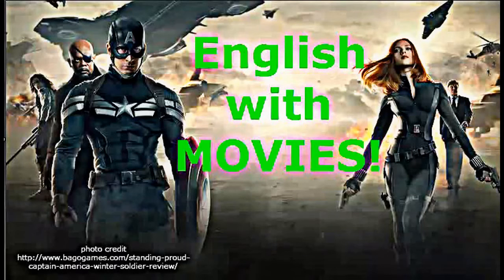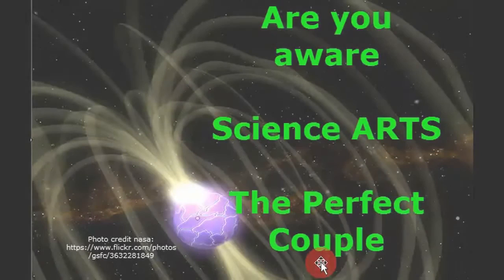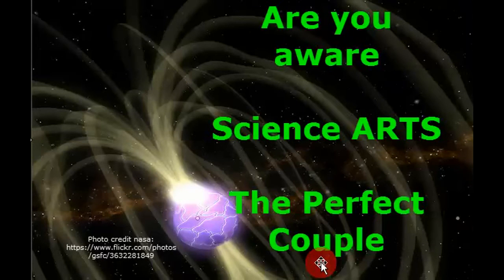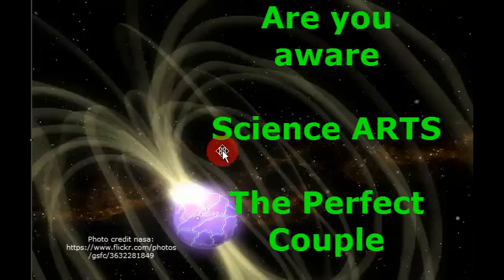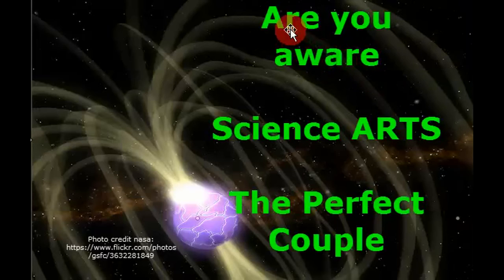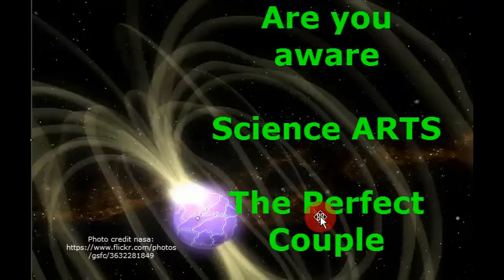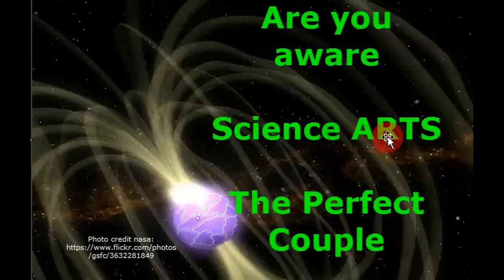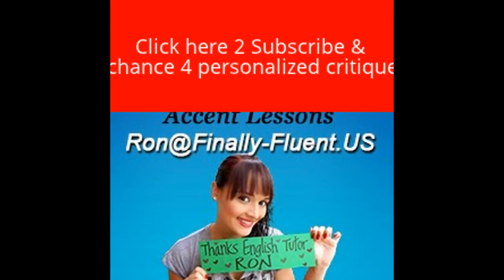American English Pronunciation with through Movies FREE American Accent Training Lessons Tutorial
Enter to Win FREE or Discounted Lessons and Courses!
Gain Confidence. Get a job. Travel. Move to the United States!

Use movies to sound like an American with a great accent!

English Pronunciation made easy with Video examples.

The major difference between other American Accent Training Lessons Online? FEEDBACK!

I will begin providing feedback to some select subscribers who wish to improve and practice with each online lesson here. We will make the American English pronunciation come to life as we see learners online improve and learn the American Accent with each lesson. Learn and Speak the American Accent

Learn To Speak Better English Quickly And Easily Through Fun And Engaging Personalized Sessions--
From The Comfort Of Your Own Home!

What would it mean to you to be able to:
Speak English Fluently And Correctly?
To sound more like a native English speaker?
How to improve the American Accent through practice and training
How to reduce your accent and be understood clearly?
To understand those around you, including phrases and idioms?
To feel at home in an English speaking land?
Professional English And Accent Coach Will Use His 20 Years Of Experience To Help You Learn How To Speak English, more Like A Native

Dear Friend, would you like to:
Speak better English to get a better job?
Learn to pronounce and use words more correctly and confidently?
Have an advantage for an upcoming spoken English exam?
Have the confidence to really live your life to the full, make new friends, and truly enjoy your community and all that it offers?
If you answered yes to any of these, and you would like to learn to speak better English in an enjoying and interactive way, without the pressure, difficulty or boredom many other ESL classes offer, then keep reading…

Open Up A Whole New World With Improved English
Conversation Skills!